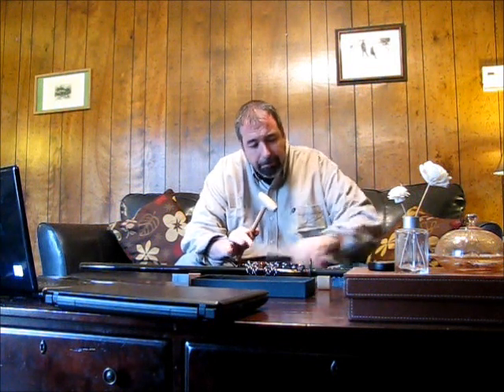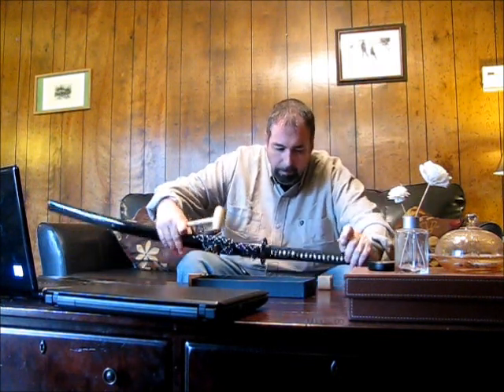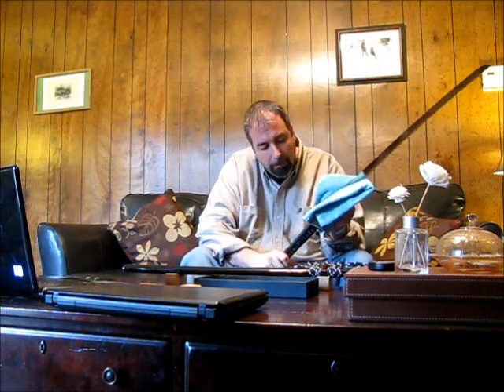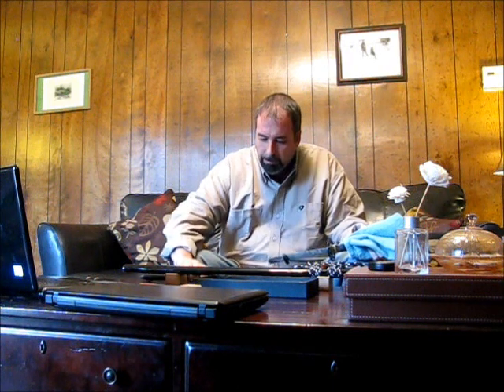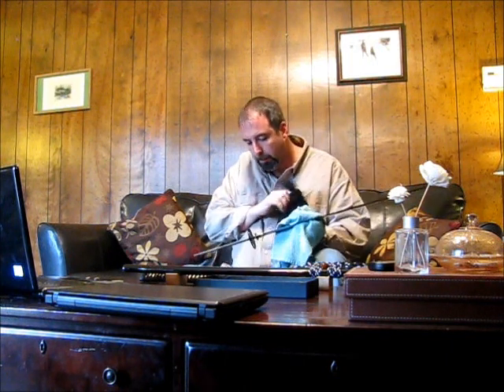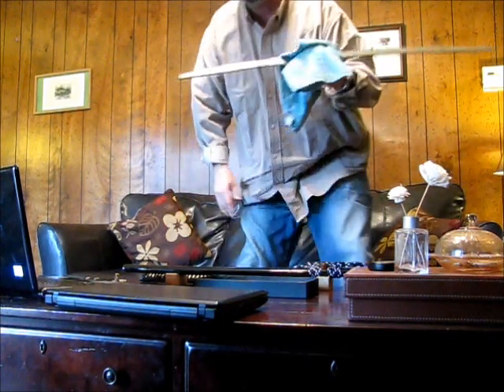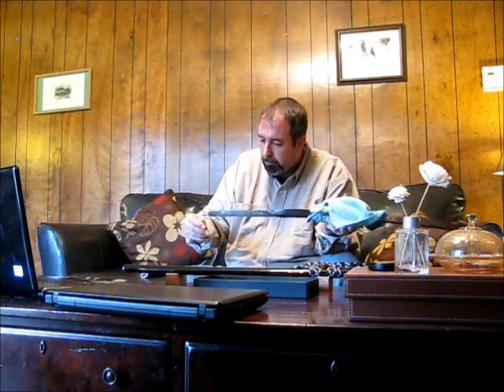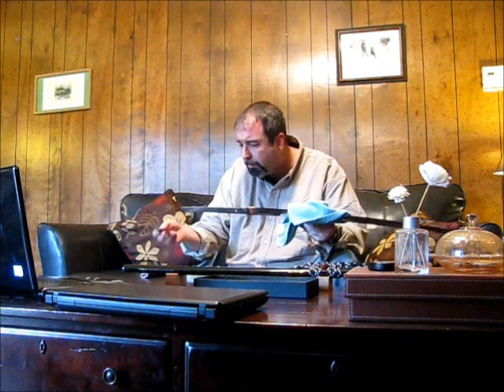Ronin Dojo Pro Disassembly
Checking under the hood of a Ronin Dojo-Pro  Katana.